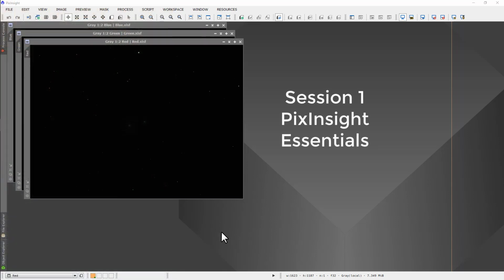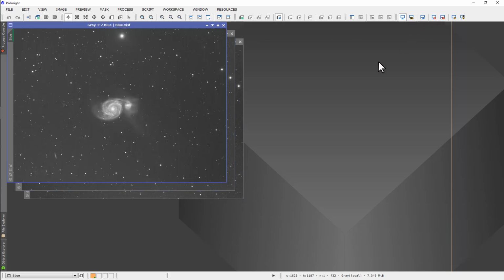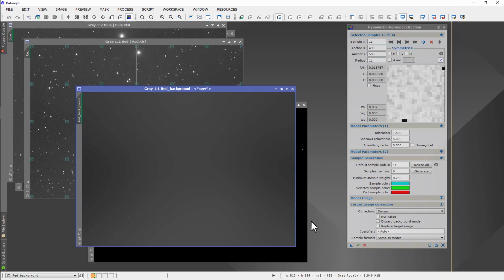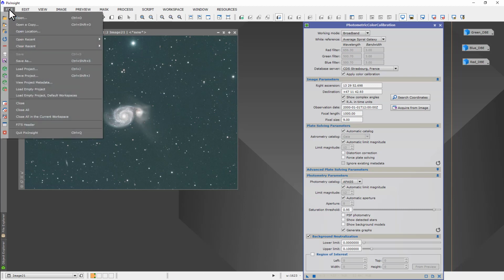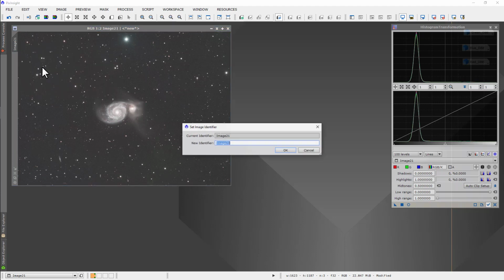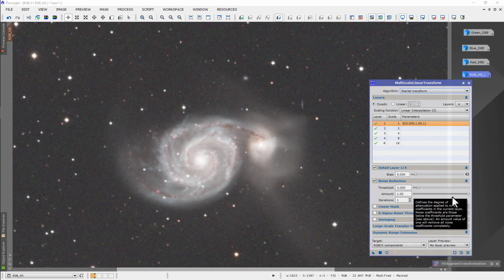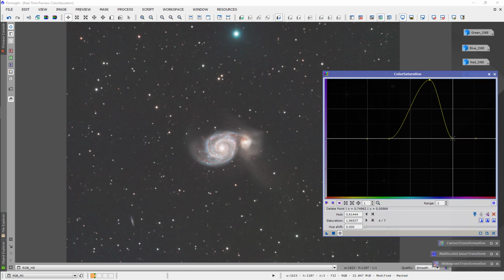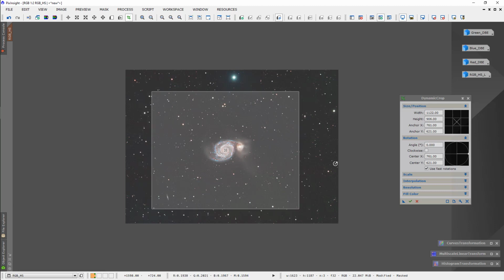PixInsight episode 1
This episode introduces the PixInsight interface and primary controls, and walks viewers through the basic processing of a simple RGB image.